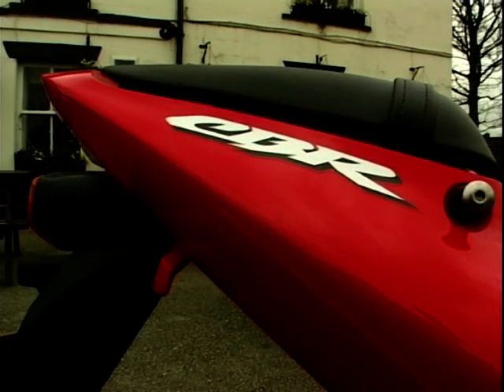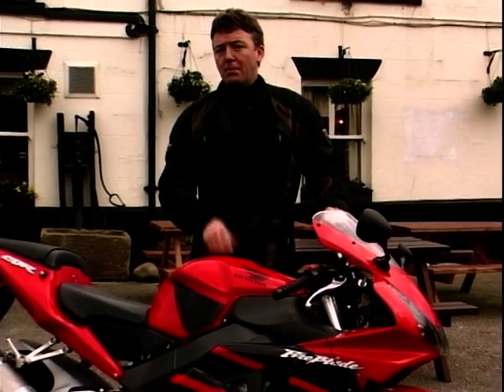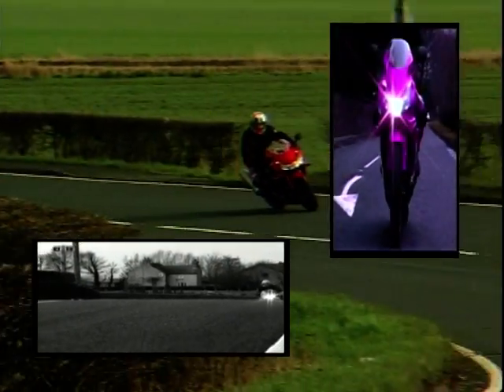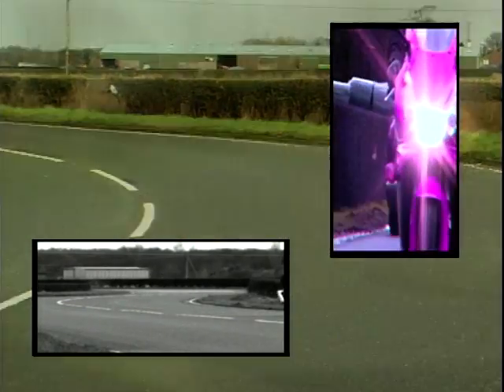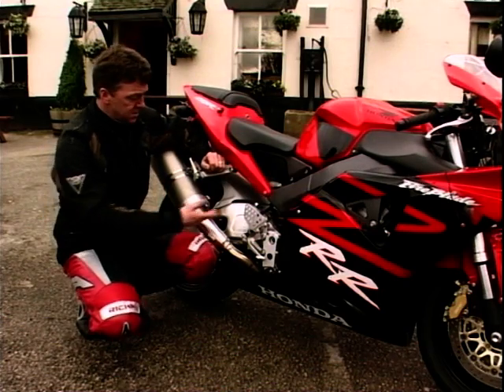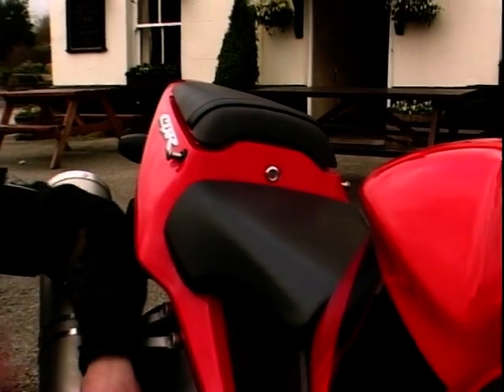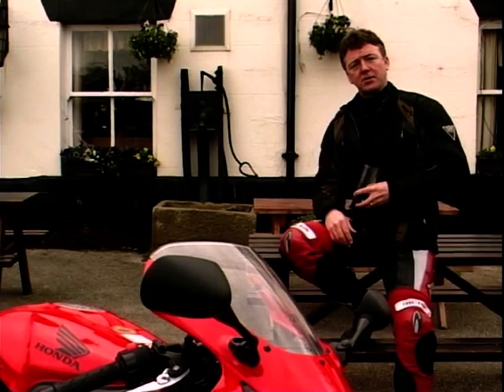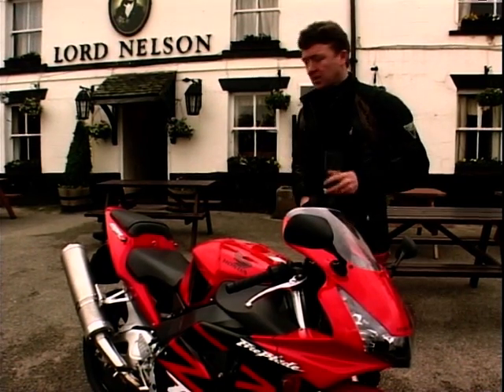2002 Honda Fireblade Review - Part 1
Paul Johnston gives us a review of the 2002 model Honda Fireblade, as he takes it for a road test to see how it performs and handles, as well as seeing how practical and stylish it is.